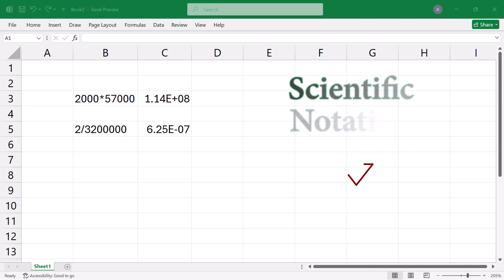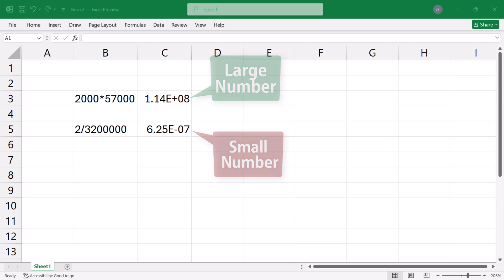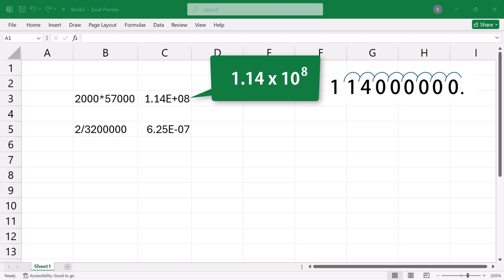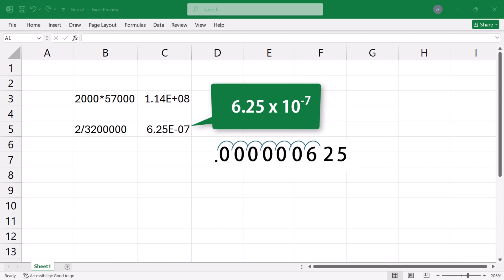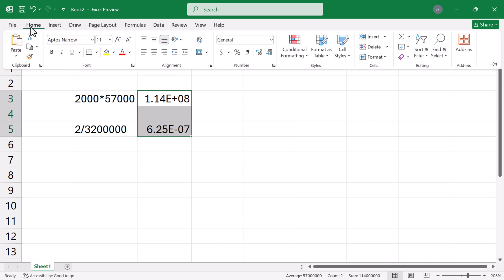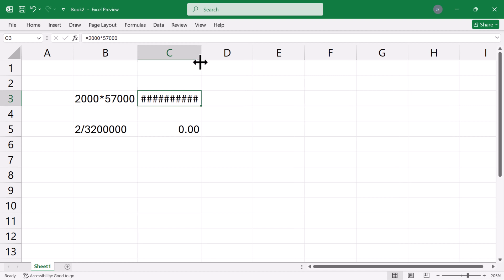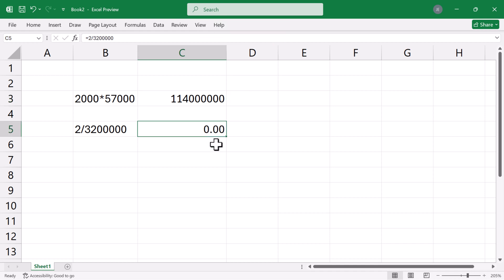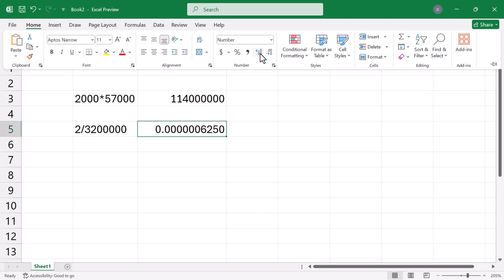How to Convert Scientific Notation to Standard Numbers in Excel | E+08 & E-07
Learn how to quickly convert scientific notation (like 1.104E+07 or 6.25E-07) into regular numbers in Excel. This short tutorial walks you through understanding what “E+” and “E–” mean, formatting your cells to display full numeric values, and adjusting decimal places for clarity. Perfect for beginners who want to display large or small numbers correctly and avoid scientific notation in their Excel spreadsheets.